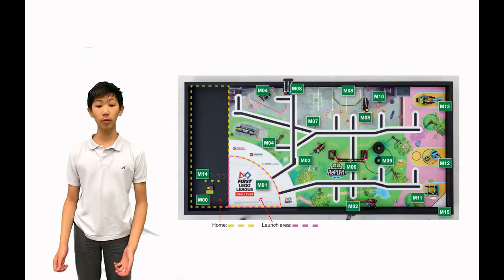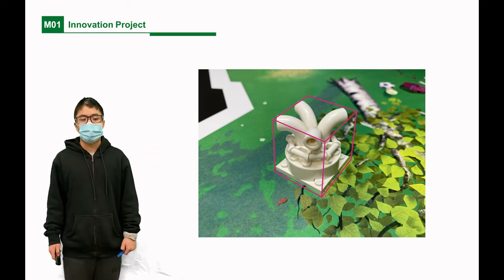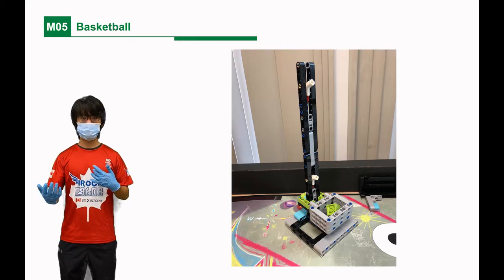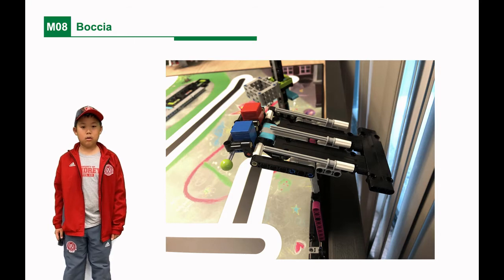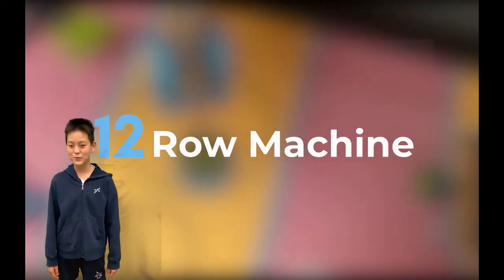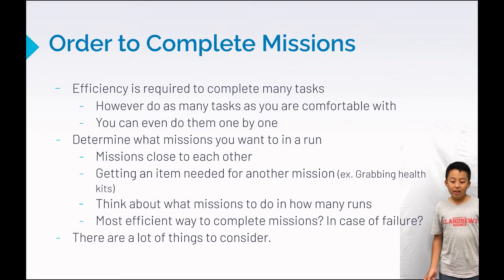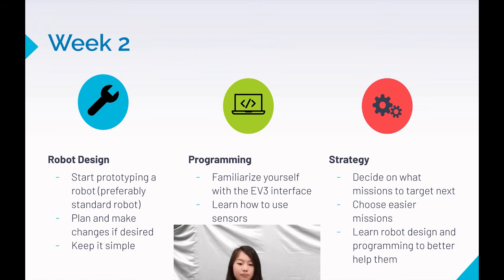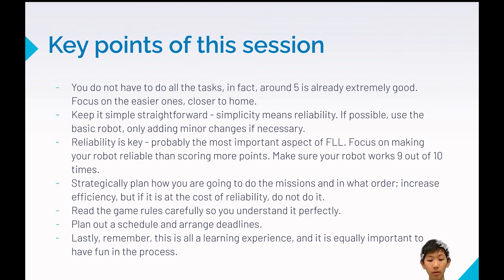Dr. X Academy- 2020-21 RePLAY Season Strategy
In this workshop, participants will learn about one team’s approach to this year’s RePLAY Challenge and be inspired to develop creative solutions of their own.